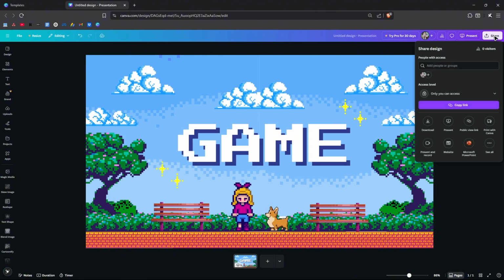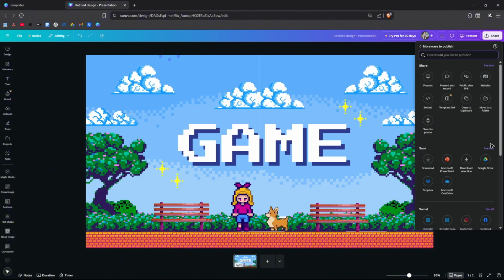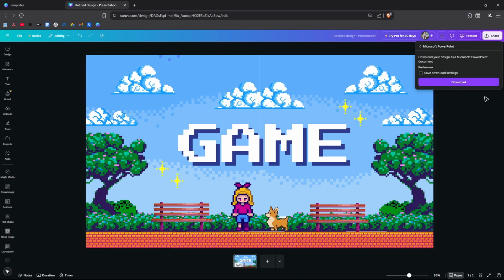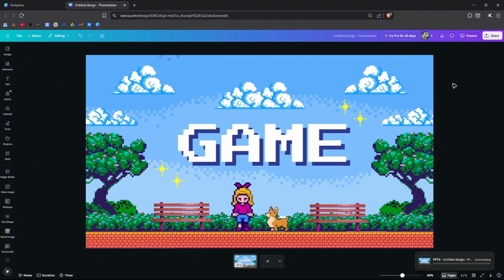How to Export Canva to PowerPoint With Animations (Full Guide 2026)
In this video, I will show you how to export Canva to PowerPoint with animations. If you’ve created a presentation in Canva and want to keep your animations intact when moving it to PowerPoint, this step-by-step tutorial is for you. I’ll cover how to download your Canva presentation properly, what export settings to use, and how to open it in PowerPoint while preserving the animated effects.